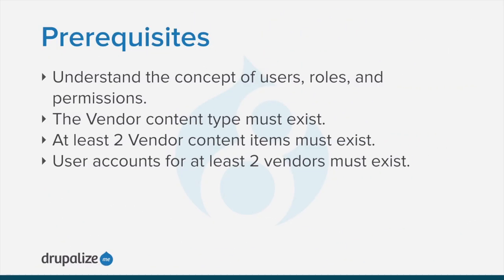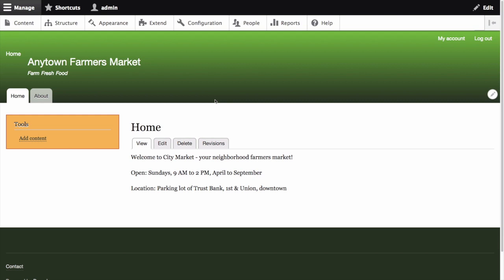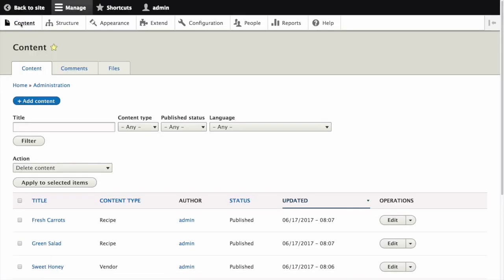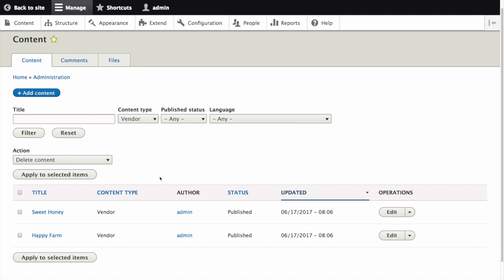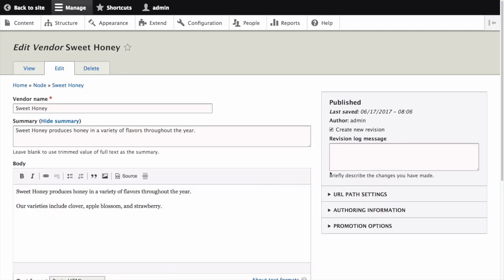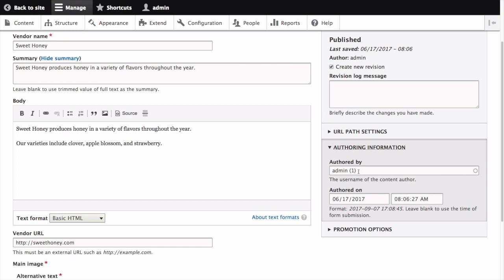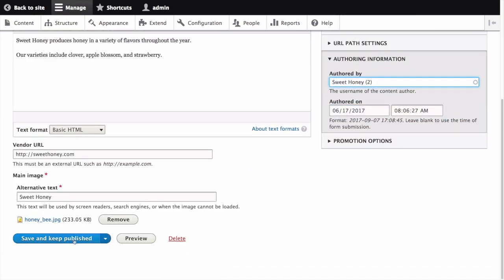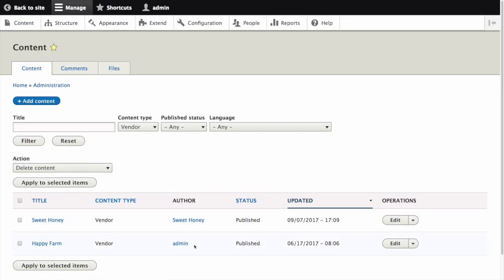Drupal 8 User Guide: 7.7. Assigning Authors to Content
Goal: Assign Vendor content items Happy Farm and Sweet Honey to the corresponding Vendor user accounts, so they can edit their own Vendor profiles on the site.

This work is a derivative of “Drupal 8 User Guide: 7.7. Assigning Authors to Content” written and edited by members of the Drupal open-source community and is licensed under the CC BY-SA 2.0 license by Drupalize.Me.